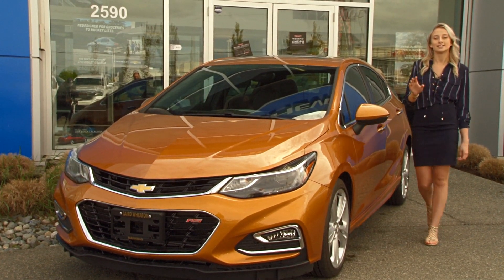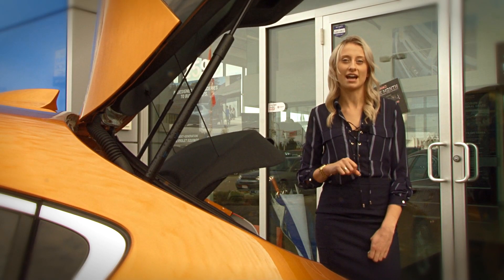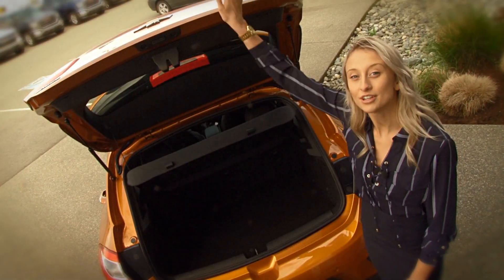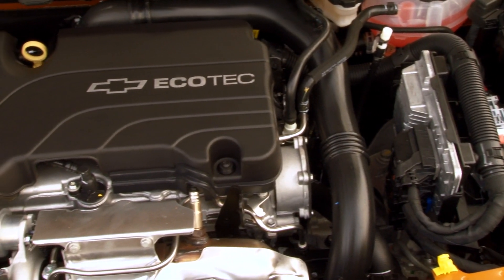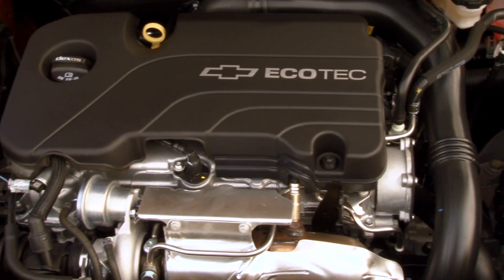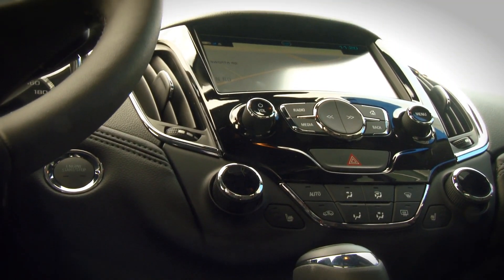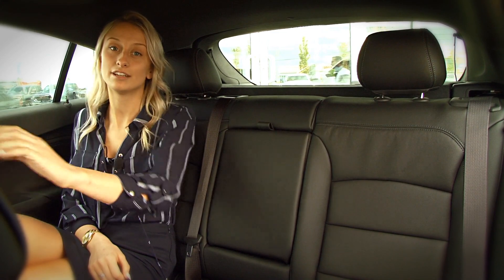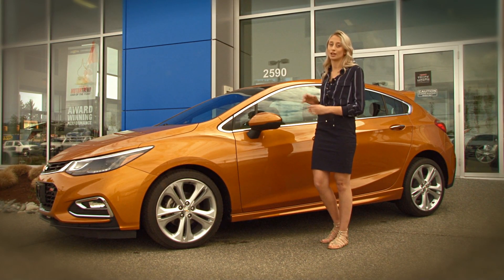Chevrolet Cruze from Laird Wheaton GM 2017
Whether you’re zipping around city streets or navigating winding roads, the 2017 Cruze is made to work hard for you. With a unique combination of entertainment technology, remarkable efficiency and available advanced safety features, this sporty compact car helps you get where you’re going without missing a beat. Get ready to turn heads everywhere you go. Cruze features aerodynamic sculpting for a noticeably sportier appearance, and the available projector-beam headlamps with available signature LED daytime running lamps leave a lasting impression. The all-new 2017 Cruze Hatch shares your affinity for adventure, featuring 1,336 L (47.2 cu. ft.) of generous rear max. cargo space, sleek curves and sporty accents that reflect its intrepid spirit. Take the Scenic Route Go ahead — take a joy ride. With a standard 1.4L turbo engine that delivers up to 6.2 L/100 km highway,1 the all-new 2017 Cruze Hatch always seems to have something left in the tank. Come see this car and more at Laird Wheaton GM in Nanaimo.